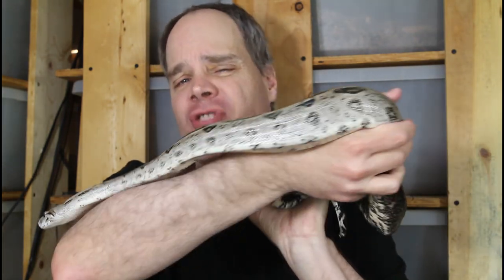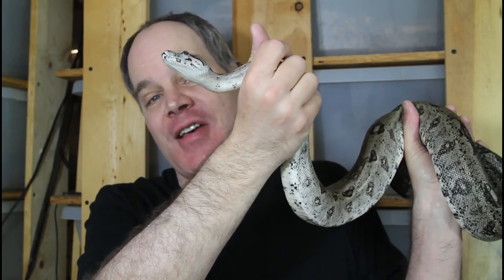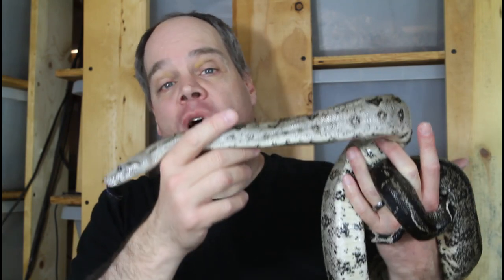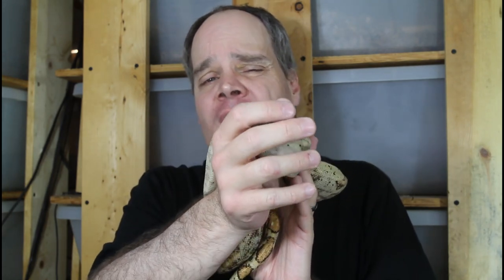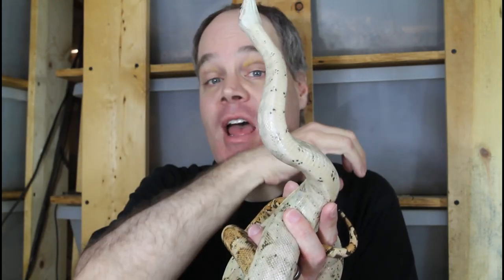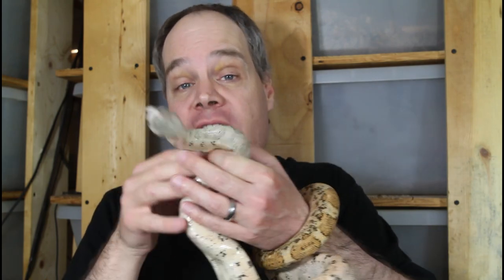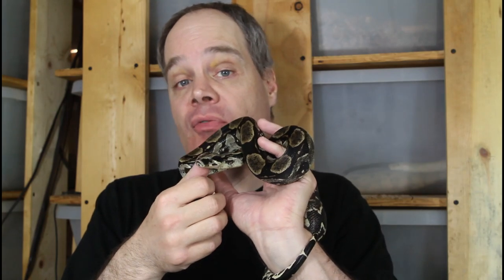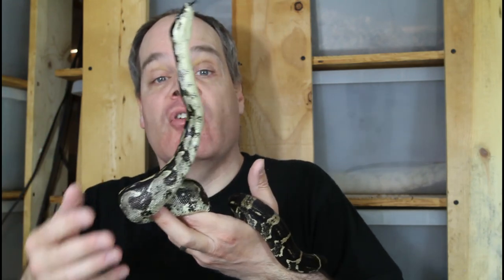Boa Bites and How to Avoid Them!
Brian discusses the two types of boa constrictor bites and how to avoid being bitten by your pet boa.  Also a discussion of baby boa temperament.